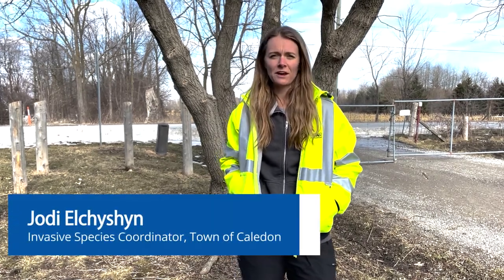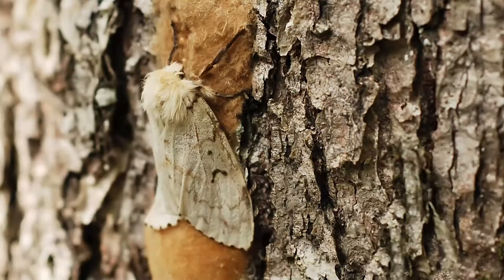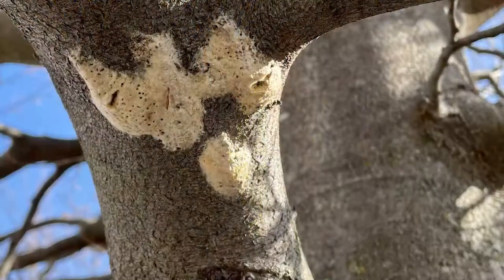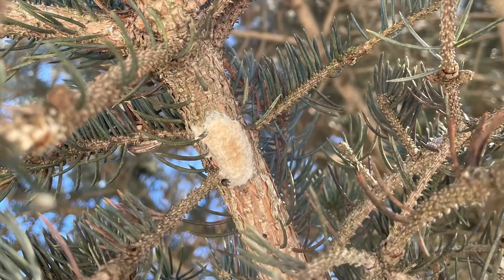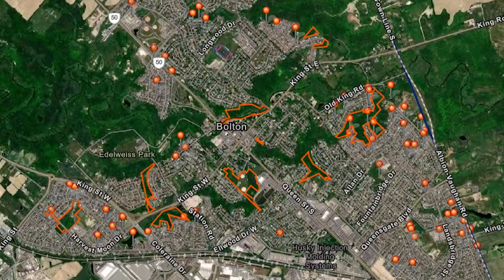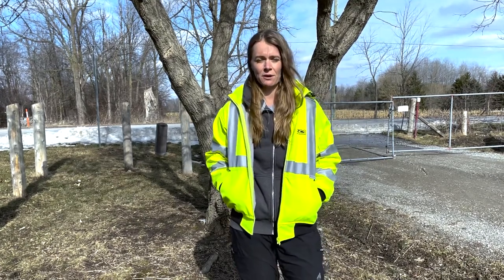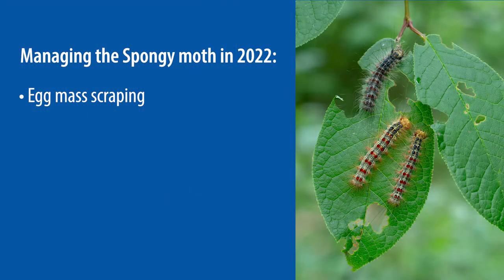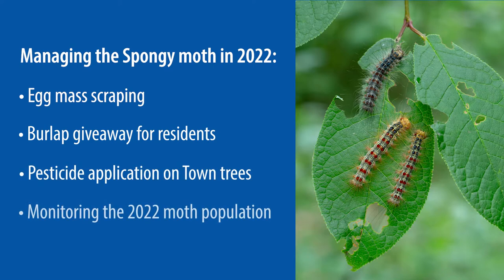Managing the Spongy moth in Caledon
With the Spongy moth becoming more abundant and widespread in recent years, Town staff, as directed by Council, are proactively managing the 2022 Spongy moth infestation on Town property.

The Spongy moth (formerly called the LDD moth) is an invasive moth species from Europe that has established in southern Canada, as well as the eastern and central United States.

The Spongy moth is a forest pest of concern because of the ability of the moth’s larvae (caterpillars) to defoliate trees (consume leaves). Healthy trees can typically survive severe defoliation by the Spongy moth; however, repeated defoliation stresses trees and makes them more vulnerable to other forests pests, diseases and drought.

To learn more about the Spongy moth, it's lifecycle, and how to protect trees on your property, please